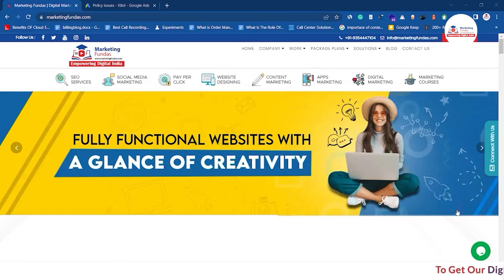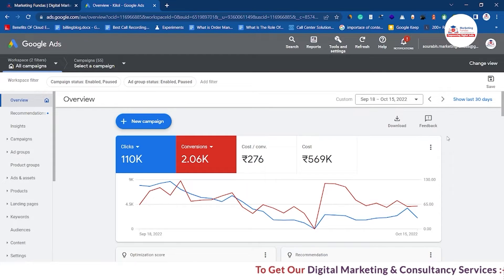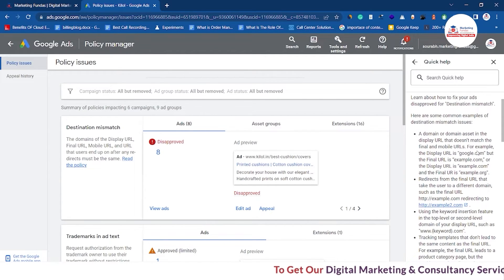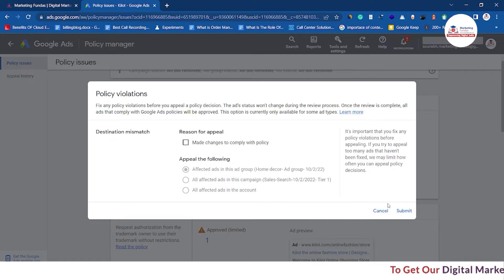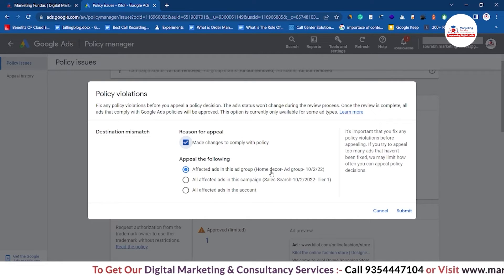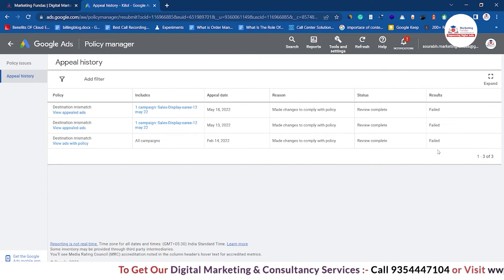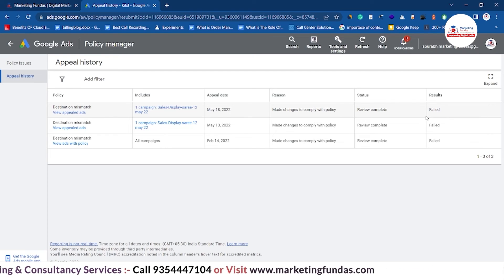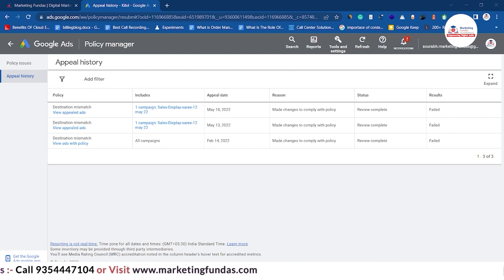Google Ads Policy Manager Explained | How to Appeal Disapproved Google Ads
In this video, you will learn How to Appeal Disapproved Google Ads. We are coming up with many new advanced digital marketing videos in the upcoming days.